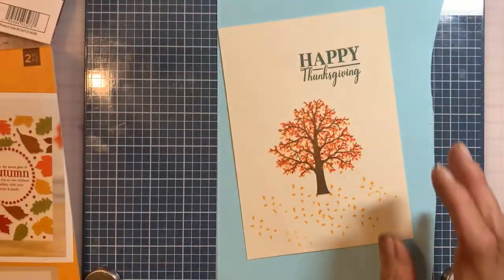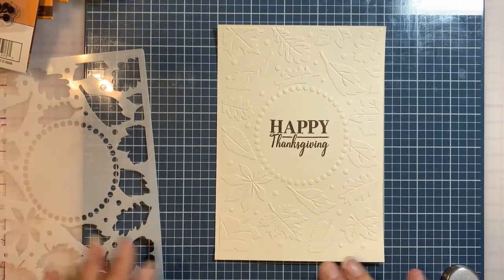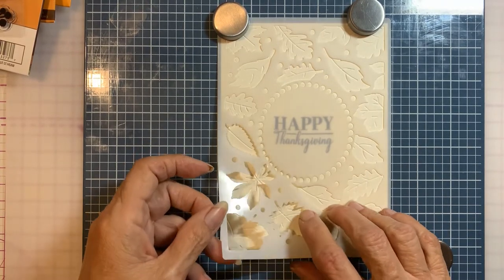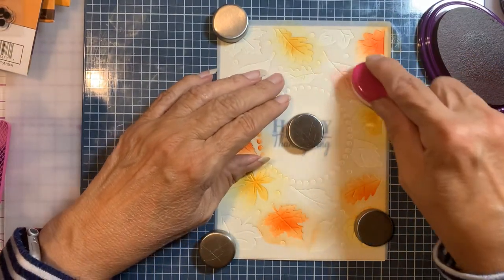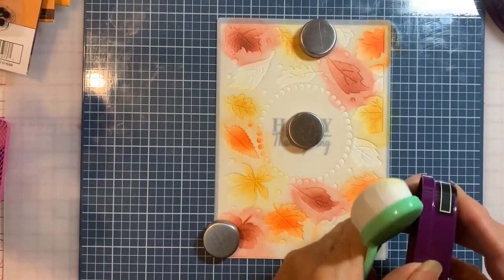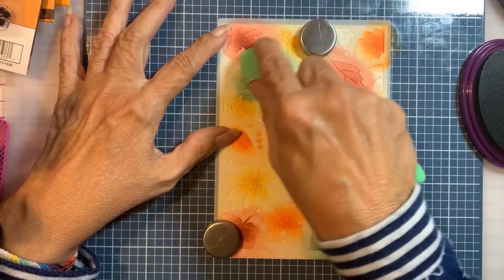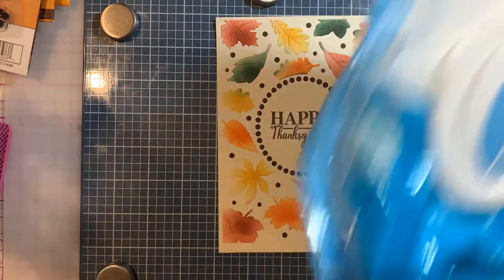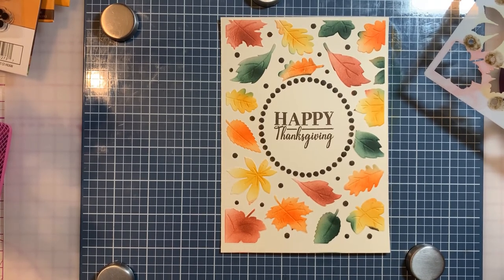Making 2 easy Thanksgiving cards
Thanksgiving Cards using Crafter's Companion Autumn Blessings Stamps and Embossing folder